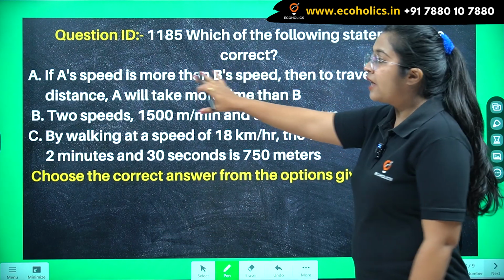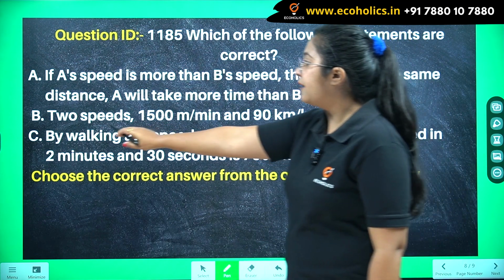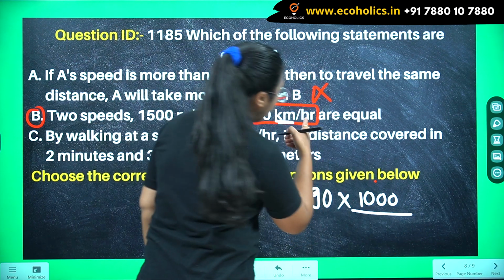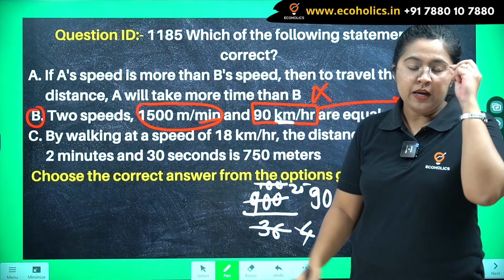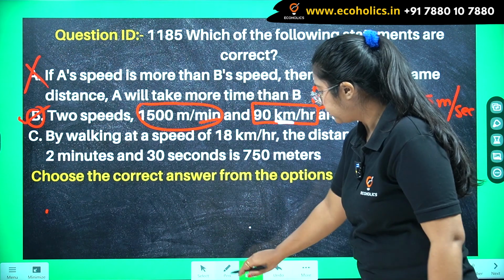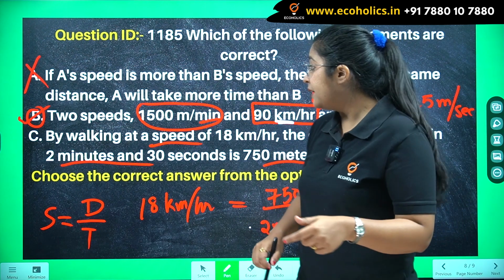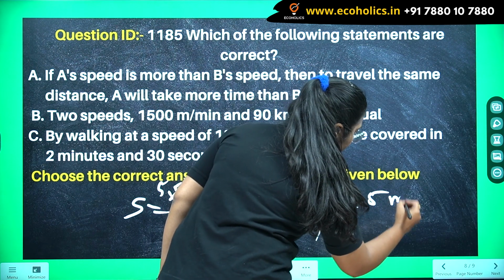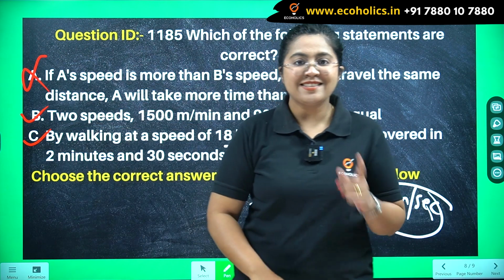What is Speed, Distance & Time? | Statements & Solution for UGC NET Paper-1 | Ecoholics